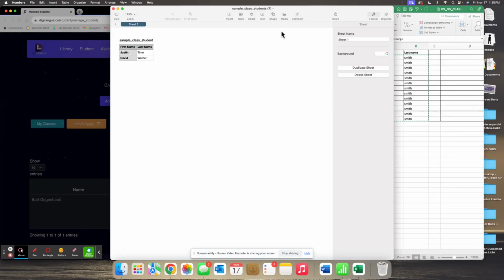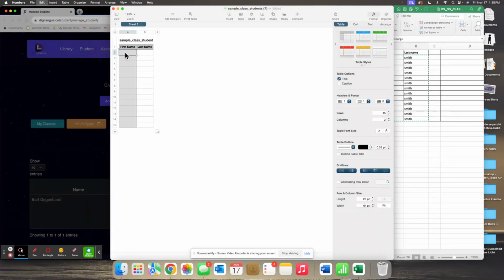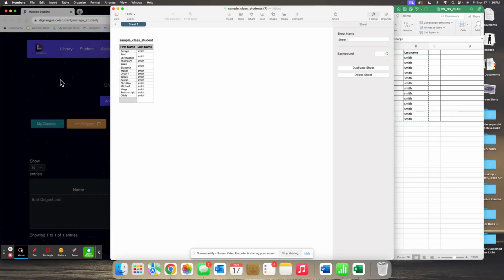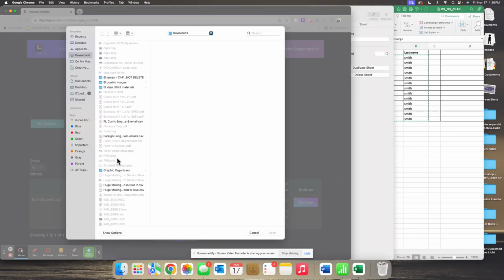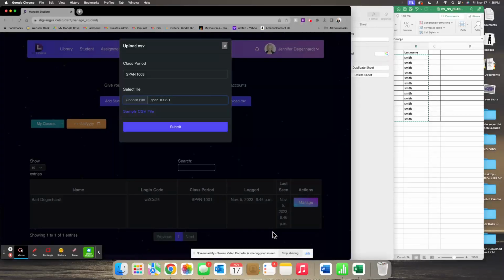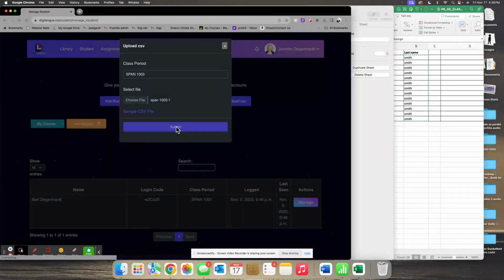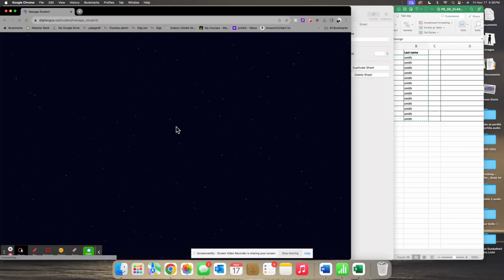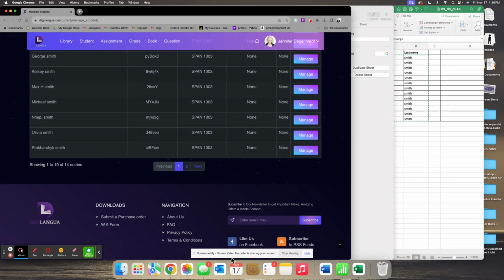Digilangua Tutorial: Bulk Uploading Students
You're logged into your account and you want to know how to load your students... this is the vid to watch!